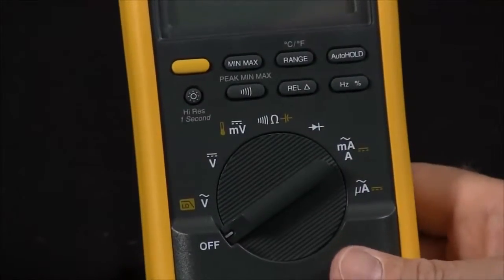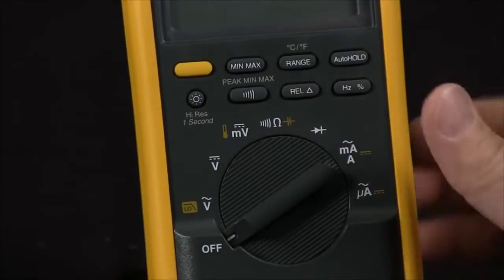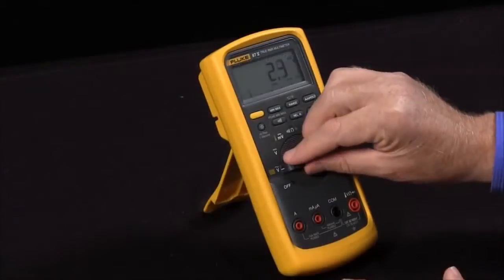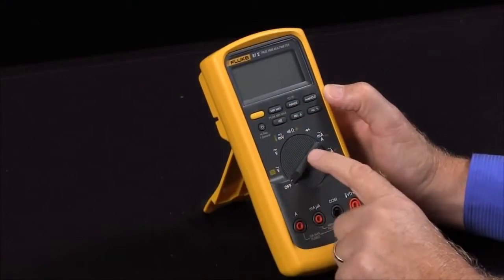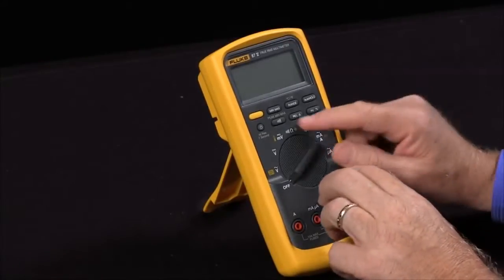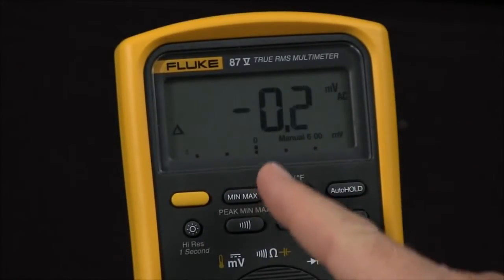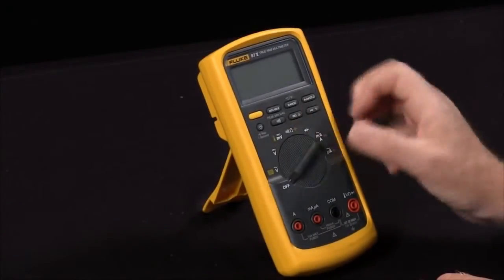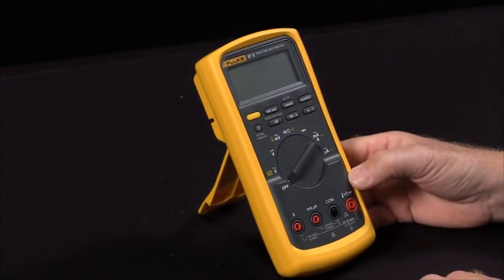Multímetros Digitales Fluke 87V El estándar Industrial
Desde la sala de control hasta la planta, la familia de multímetros digitales de la serie Fluke 80 se ha labrado la reputación como el multímetro digital en el que confían los técnicos. Cuando la productividad es un factor de primer orden, la serie 80 de Fluke proporciona la precisión y las capacidades de diagnóstico que necesita para solventar los problemas con rapidez.
Utilice la función de filtro de paso bajo para medir la tensión y la frecuencia con precisión en equipos eléctricamente «ruidosos», tales como transmisiones de motores de velocidad ajustable. Utilice la función de captura de picos para detectar problemas y transiciones a una velocidad de 250 microsegundos (µs).